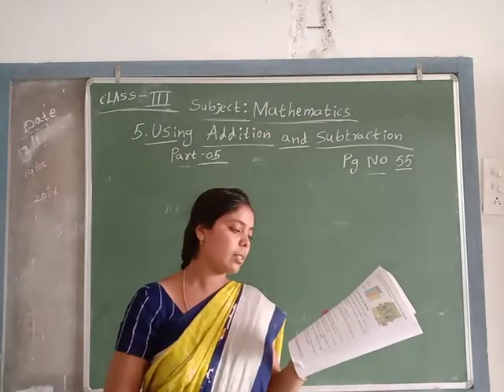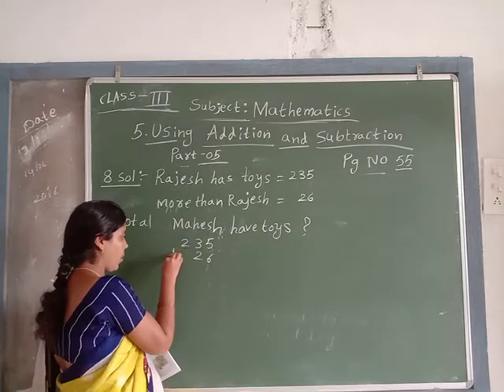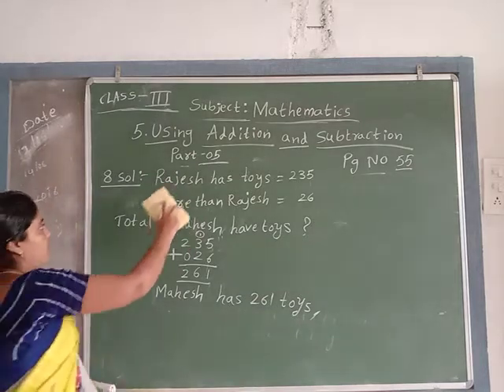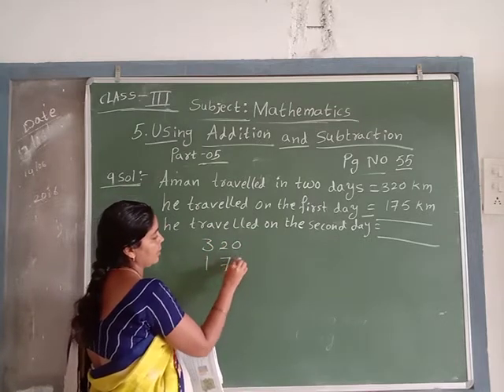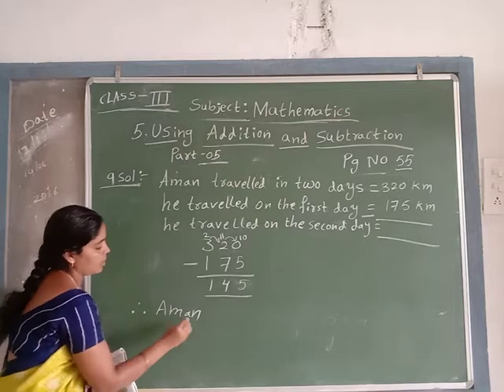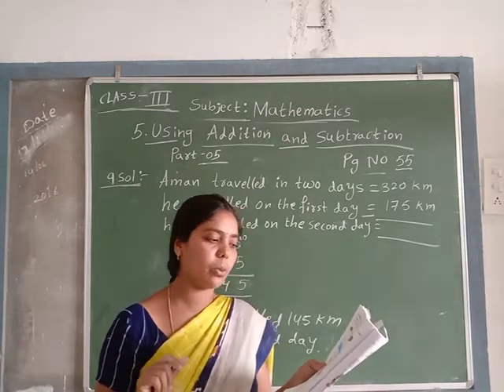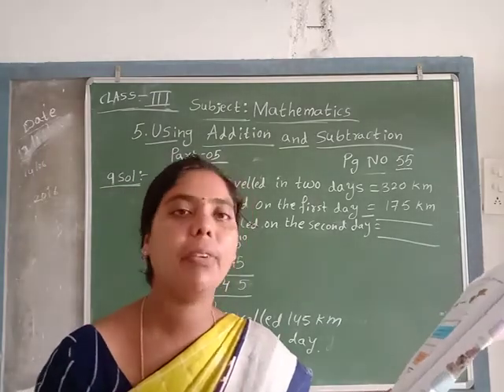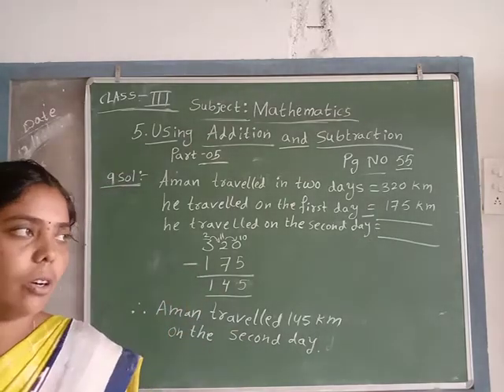3.Mathematics Using Addition and Subtraction part 05